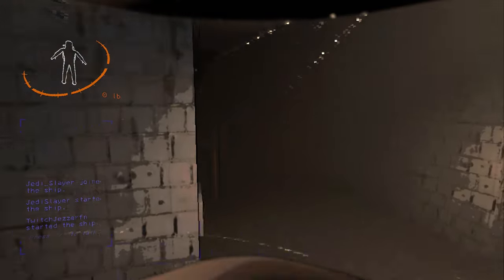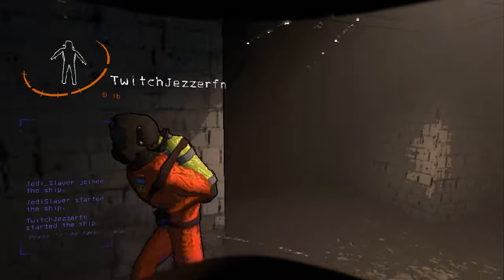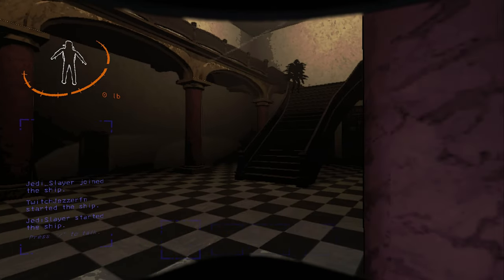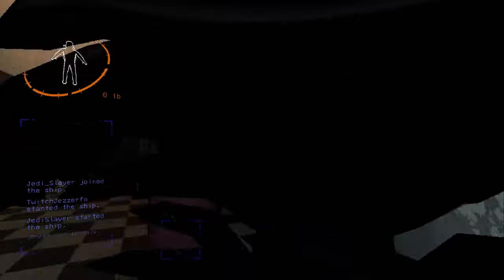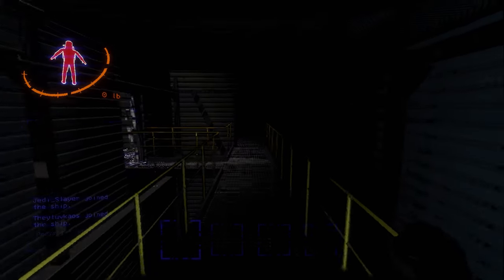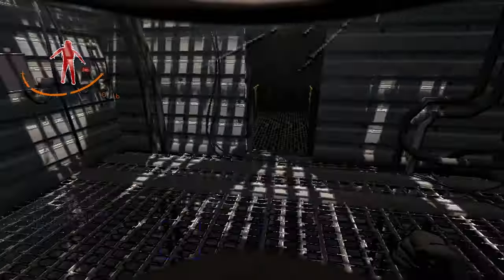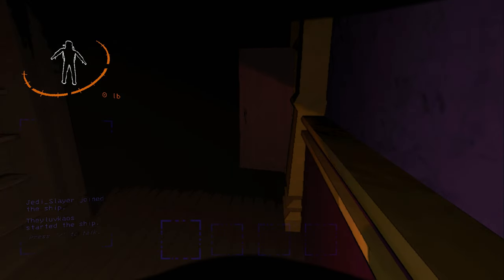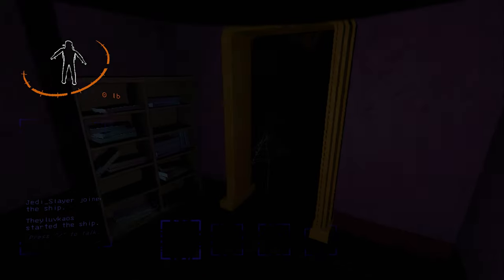Bracken Encounters/Funny Moments | Lethal Company